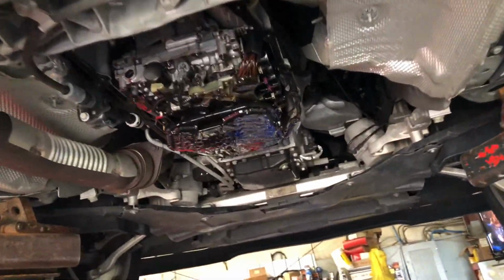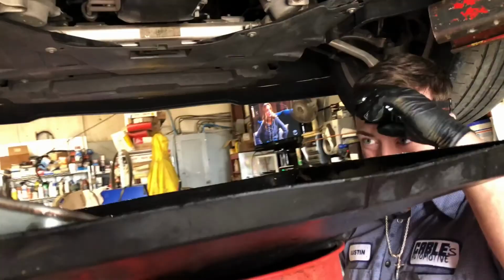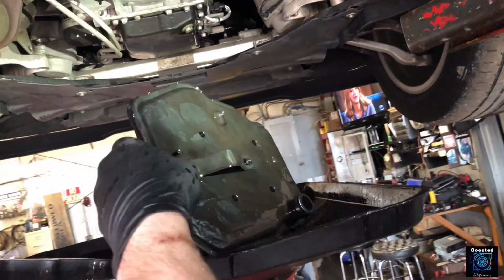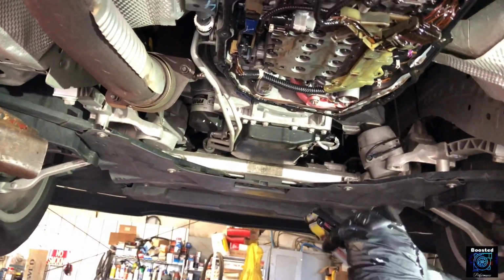Great!!!!!More Trans Problems!!!!!!!!!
This Trans is going to be the death of me. I’m really debating on selling the whole car.